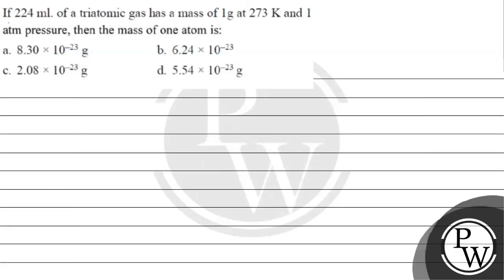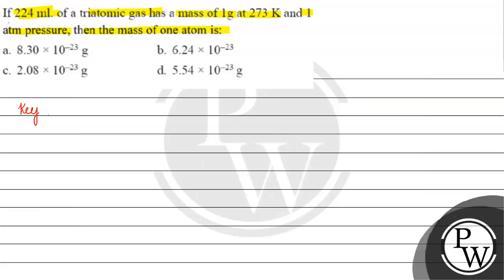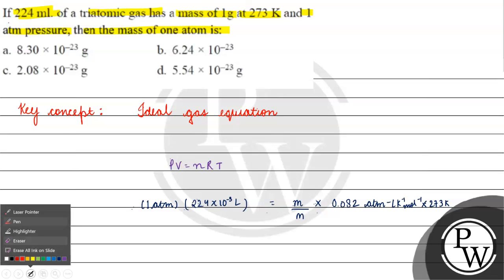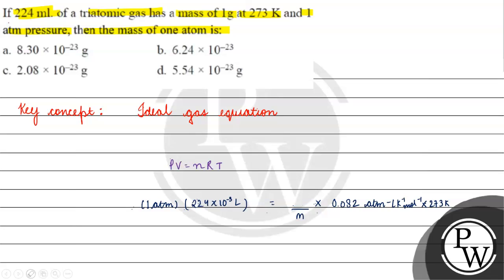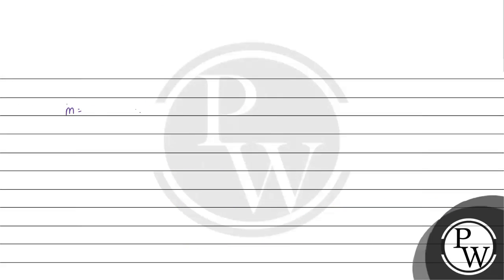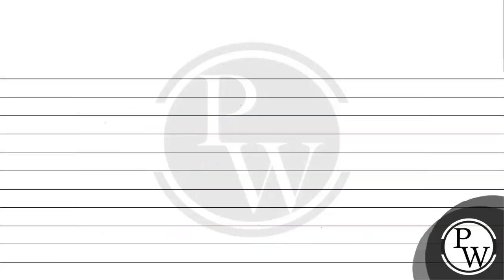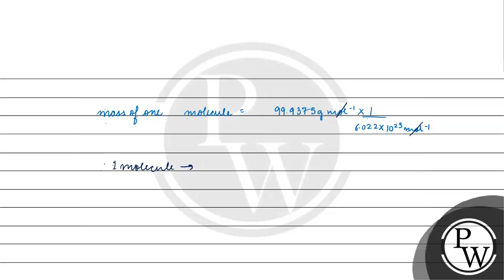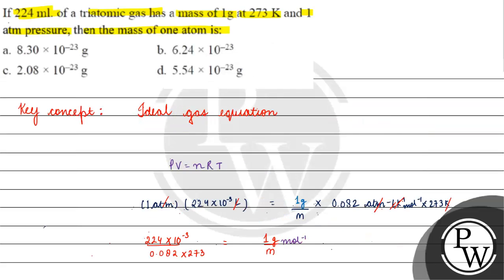If \( 224 \mathrm{ml} \). of a triatomic gas has a mass of \( 1 \mathrm{~g} \) at \( 273 \mathrm...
If \( 224 \mathrm{ml} \). of a triatomic gas has a mass of \( 1 \mathrm{~g} \) at \( 273 \mathrm{~K} \) and 1 atm pressure, then the mass of one atom is:
a. \( 8.30 \times 10^{-23} \mathrm{~g} \)
b. \( 6.24 \times 10^{-23} \)
c. \( 2.08 \times 10^{-23} \mathrm{~g} \)
d. \( 5.54 \times 10^{-23} \mathrm{~g} \)
&nbsp;